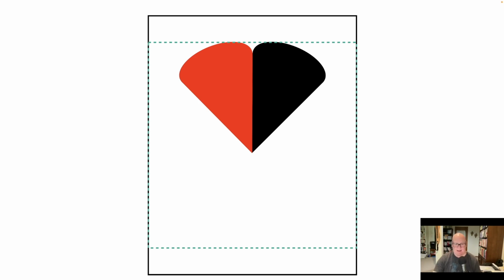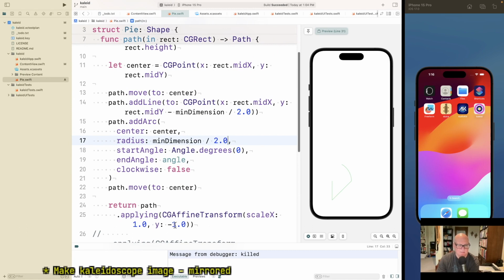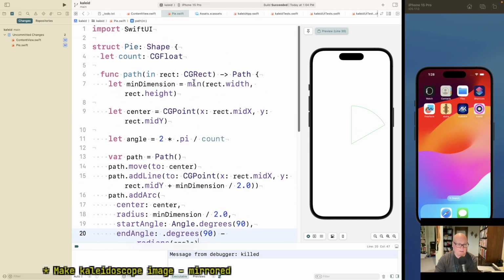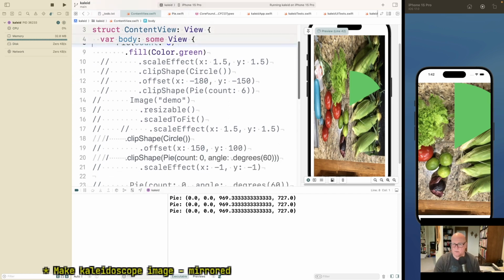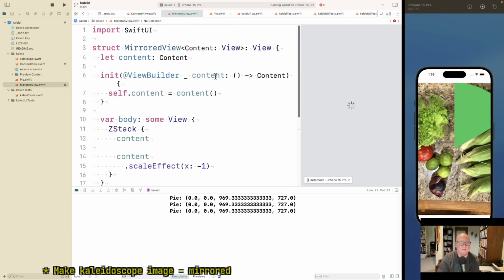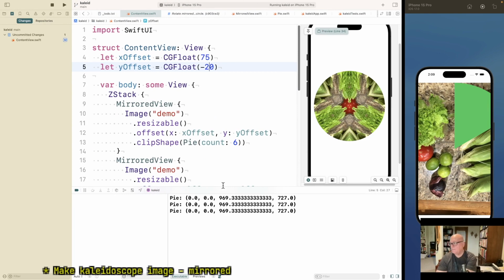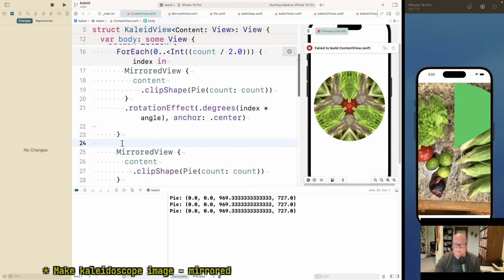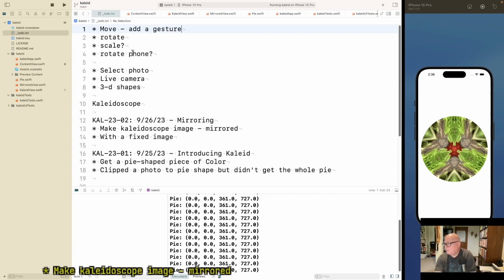KAL 23 02 - Mirroring - Kaleidoscope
*   Make kaleidoscope image - mirrored

*   With a fixed image (photo)